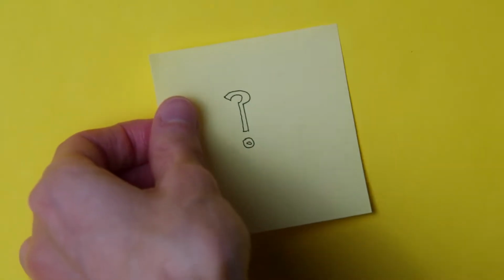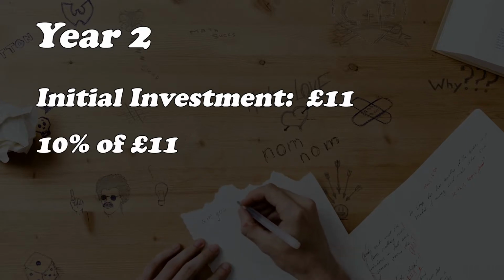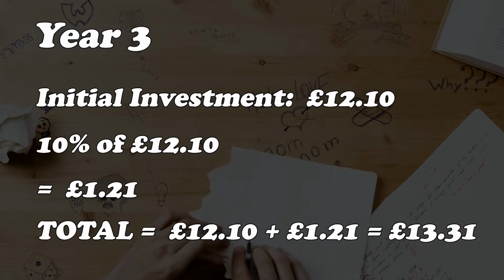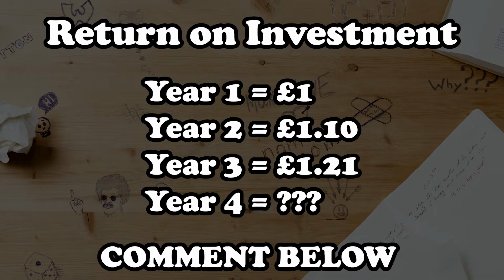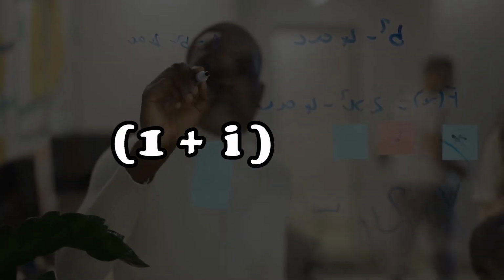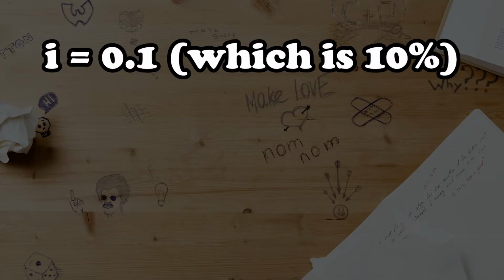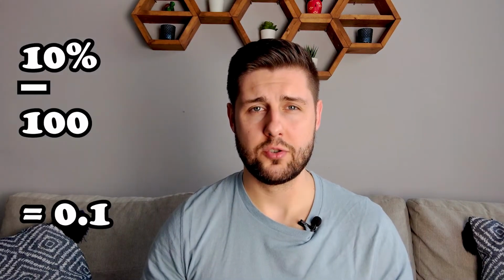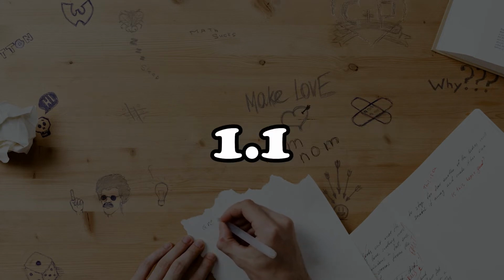Financial Maths EVERYONE Should Know - Part 1 - Compound Interest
In this video, I break down the basics of financial maths, starting with Compound Interest or sometimes known as 'The Amount of £1'.

Compound interest is the starting point for a lot more complex calculations that will feature in future videos. It is used to calculate or predict the future value of an initial lump sum investment.

This particular video goes through how compound interest is calculated and how the formula is used, and what types of scenarios it can be used in.